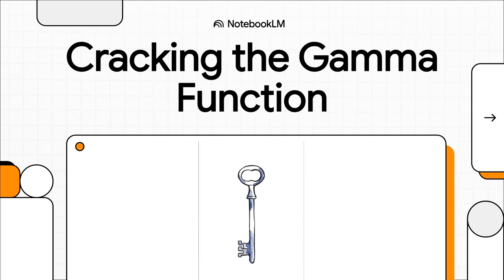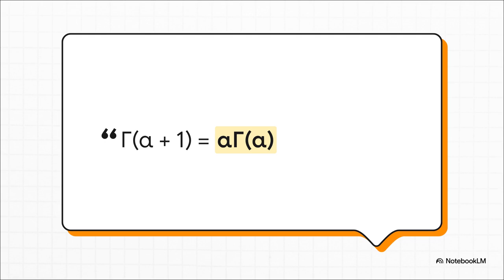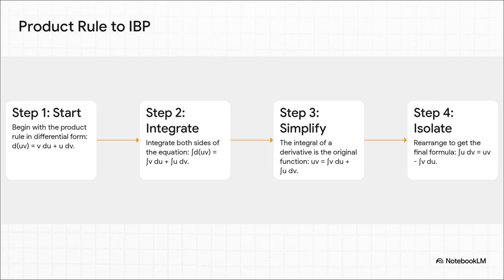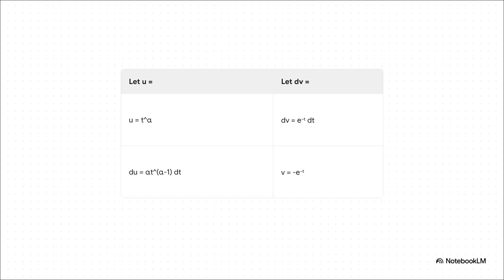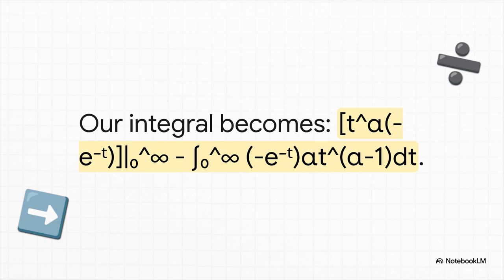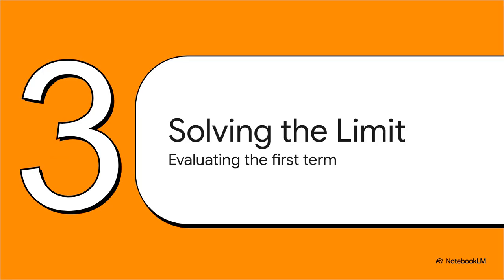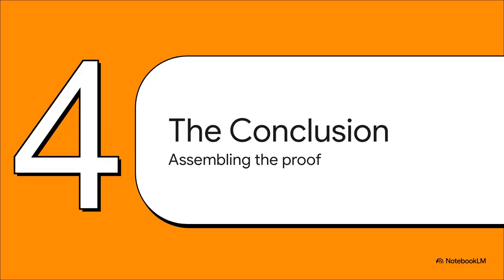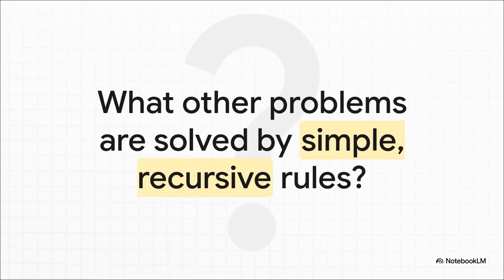Prove Gamma(a + 1) = a Gamma(a)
See you again Gamma distribution.

first talk about Γ function: Γ(α) = ∫:inf t^(α-1)e^-t dt

If α is a positive integer then integral can be expressed in closed form
(I know this idea for now but don't understand why, and it's a bit different from stat110 who said
that α must be a positive real number then the function is defined)

Then roughly say that Γ function has some useful relationships:

Γ(α + 1) = αΓ(α) (stat110 also talks about this property but doesn't prove it)

Casella also doesn't prove it but thinks it can be verified by integration
by part, try to do it and see if it works:

First maybe need to review integration by part, I may not remember the formula
but know its root is the product rule in derivatives:

Express in differential form: d(uv) = (du)v + udv

so u = u(x) ⇨ du = u'(x)dx, v = v(x) ⇨ dv = v'(x)dx. d(uv) = (uv)'(x)dx

⇨ (uv)'(x)dx = u'(x)dxv(x) + u(x)v'(x)dx ⇔ (uv)'(x) = u'(x)v(x) + u(x)v'(x)

or we often see it written as (uv)' = u'v + uv'

Then from (uv)'(x) = u'(x)v(x) + u(x)v'(x), integrate both sides:

∫(uv)'(x)dx = ∫u'(x)v(x)dx + ∫u(x)v'(x)dx

⇨ the left side is uv: Why:

According to the definition of antiderivative: If G'(x) = f(x) then ∫f(x)dx = G(x)
Here f(x) = (uv)'(x), or d/dx u(x)v(x) then of course u(x)v(x) is the antiderivative
of f(x) ⇨ ∫f(x)dx = u(x)v(x)

⇨ u(x)v(x) = ∫u'(x)v(x)dx + ∫u(x)v'(x)dx

⇨ ∫u'(x)v(x)dx = u(x)v(x) - ∫u(x)v'(x)dx

or ∫u(x)v'(x)dx = u(x)v(x) - ∫u'(x)v(x)dx

Now we need to prove Γ(α + 1) = α Γ(α)

⇔ ∫0:inf t^α e^-t dt = α ∫0:inf t^(α - 1)e^-tdt

Starting from the left side:

∫0:inf t^α e^-t dt

Let u = t^α ⇨ du = αt^(α-1)dt . dv = e^-tdt ⇨ v = -e^-t

⇨ ∫0:inf u dv, apply the formula i.b.p = u(t)v(t) | 0:inf - ∫0:inf vdu

= t^α (-e^-t) | 0:inf - ∫0:inf (-e^-t)αt^(α-1)dt

Consider this ∫0:inf (-e^-t)αt^(α-1)dt

= -α ∫0:inf (e^-t)t^(α-1)dt

= -α ∫0:inf t^(α-1)(e^-t)dt This is -α Γ(α -1)

And the first term t^α (-e^-t) | 0:inf:

t → inf ⇨ t^α → inf and -t → -inf ⇨ e^-t → 0 . So t^α (-e^-t) → 0

And so t^α (-e^-t) | 0:inf - ∫0:inf (-e^-t)αt^(α-1)dt

= 0 - (- α Γ(α)) = α Γ(α) Proof completed